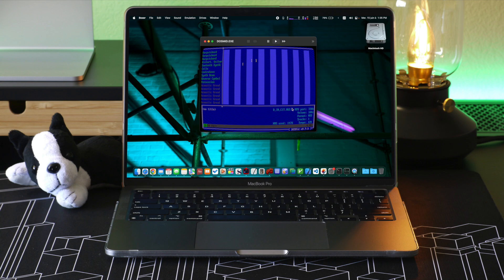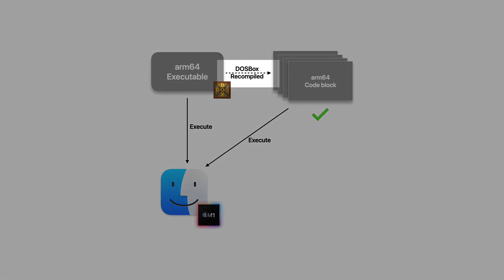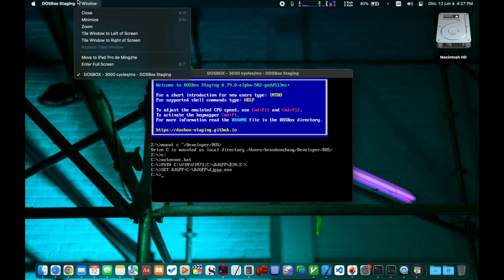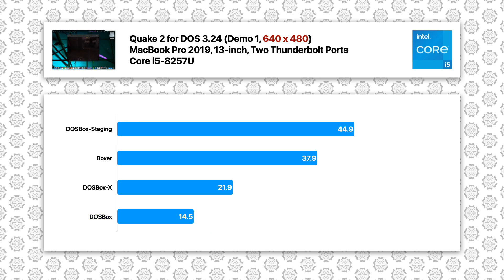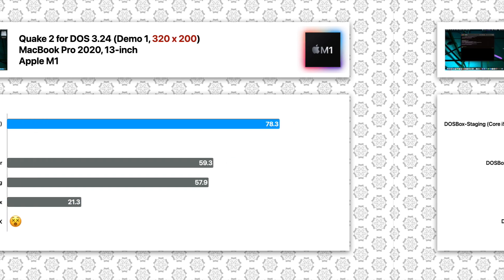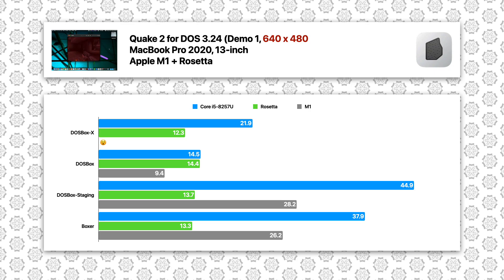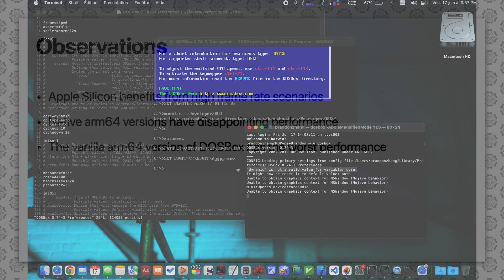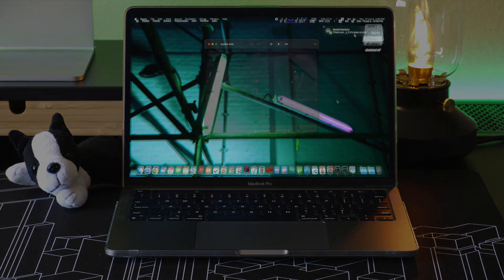What's happening with DOSBox on Apple Silicon (M1, M2)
Update 06/30/2022:
I forked Boxer and made some quality of life enhancements. Check out this video for more info on that

Original video description:
Today's video is about DOS emulation on Apple Silicon Macs. We will look at the performance of a few native arm64 DOSBox forks (including the vanilla version itself). We will also look at the performance of Rosetta 2 and its problem when running emulators, including DOSBox.

Key timestamps:

00:00 Intro
00:41 Rosetta 2 and "double JIT"
03:17 List of DOSBox forks
06:30 Baseline (Core i5) benchmarks
07:44 Takeaways of the baseline benchmark results
08:28 Native arm64 benchmarks on M1
10:39 x86 benchmarks on M1 via Rosetta 2
12:47 Observations from benchmark results
15:11 The verdict
16:58 Closing